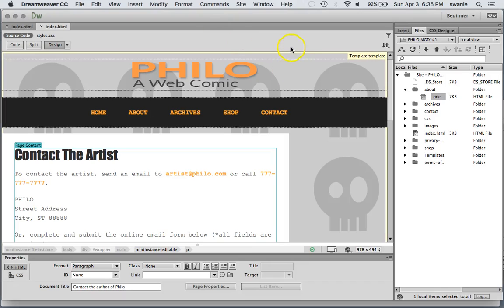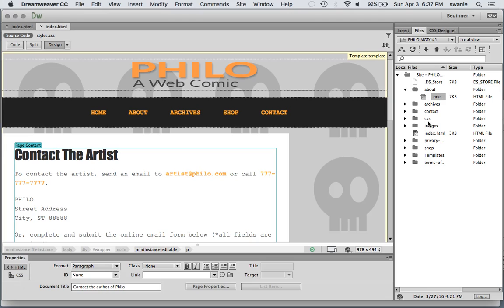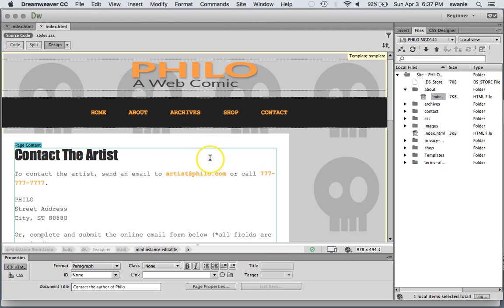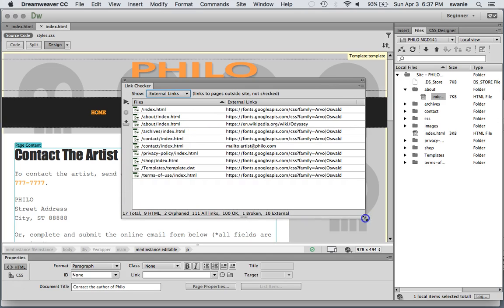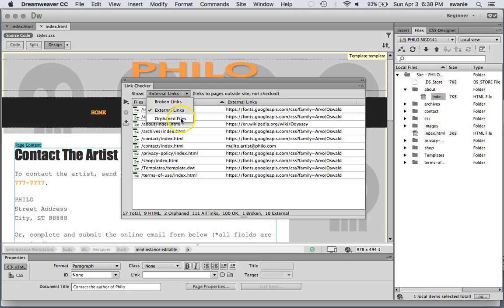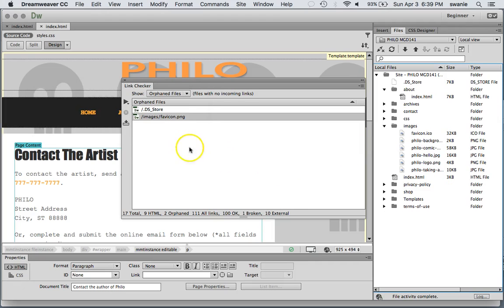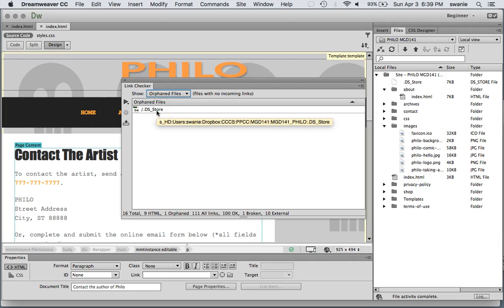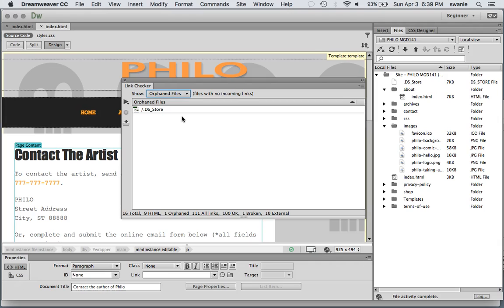How to Check External Links and Orphaned Files in Dreamweaver CC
In this video, you learn how to check all of your external files site wide along with any orphaned files.